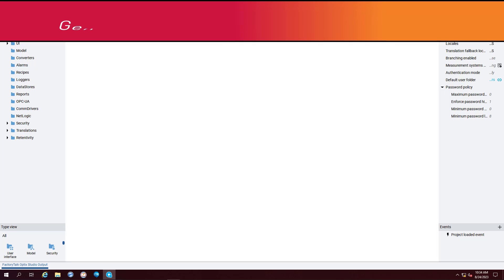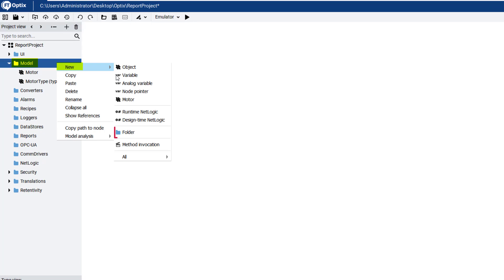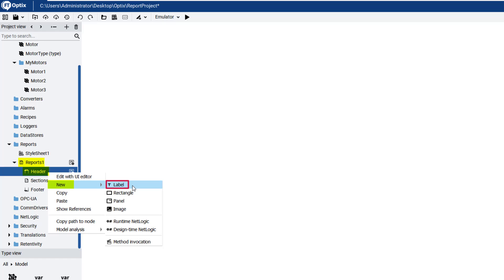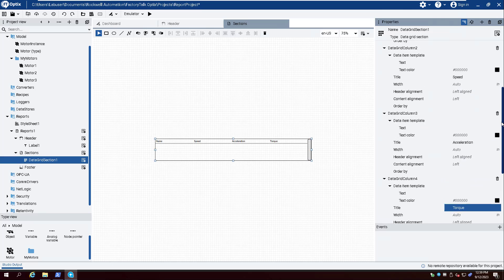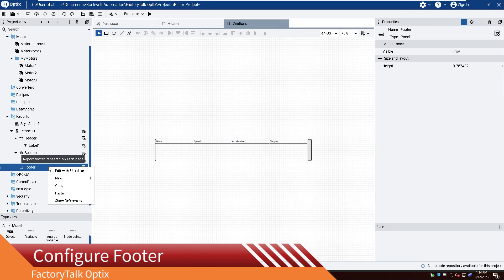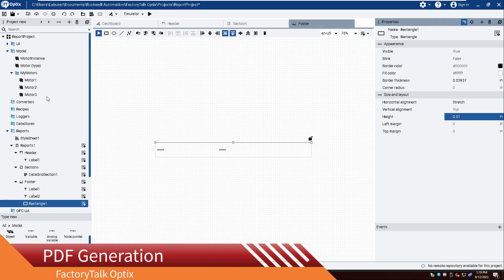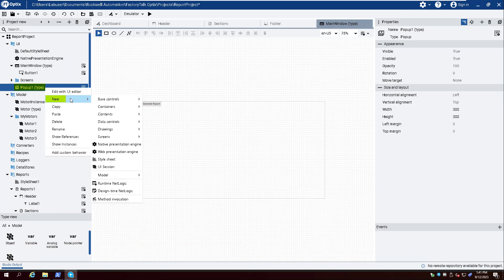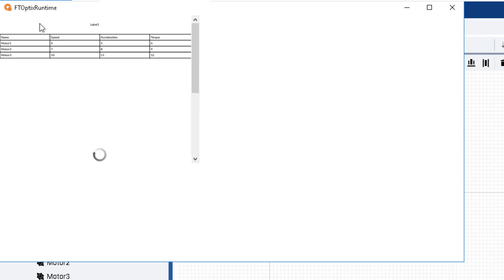FactoryTalk® Optix™ - Generating a Report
This video demonstrates how to generate a report in FactoryTalk Optix Studio.

00:14 Introduction
00:26 Create Project
2:01 Create Report
2:18 Configure Header
2:44 Configure Data Grid
4:34 Configure Footer
5:40 PDF Generation
6:30 Create Popup
7:35 Emulator